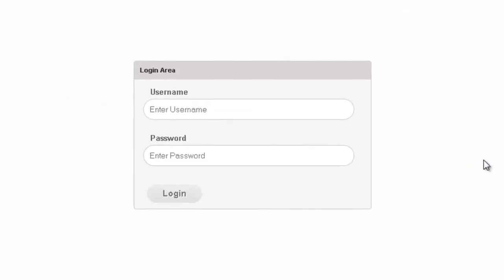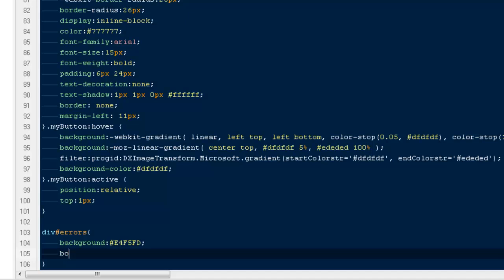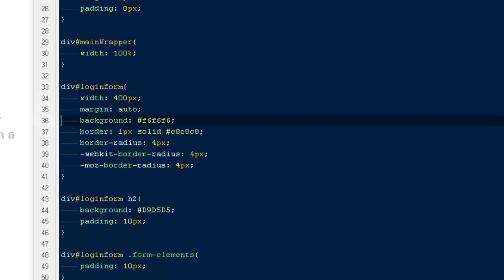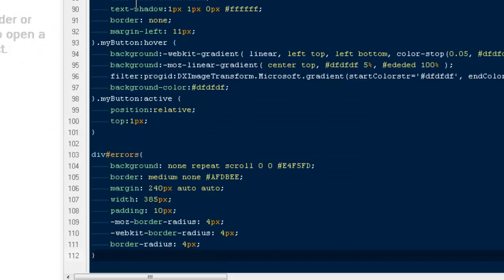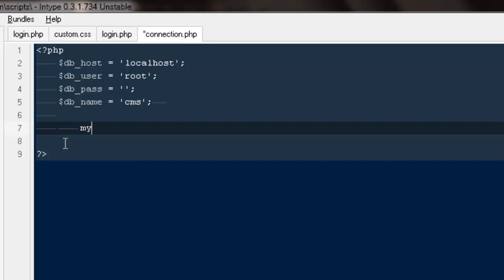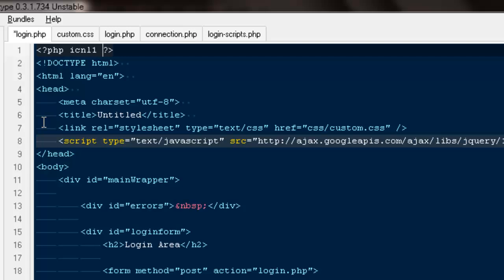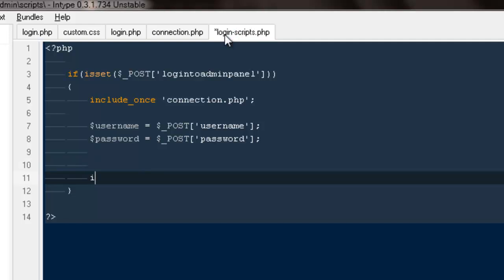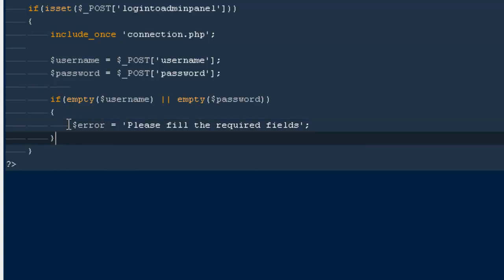Cms System Part 4.1:- Writing php code to validate form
Now we will start writing php code to make our login forn functional and will validate it based upon user levels and credentials